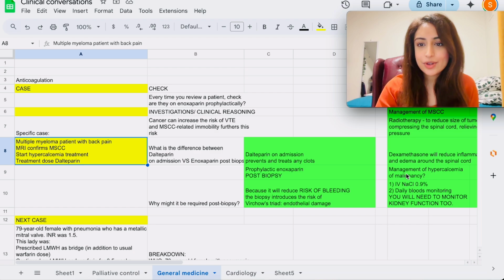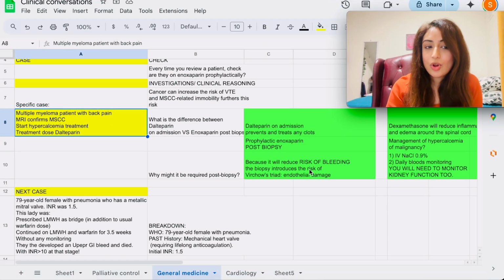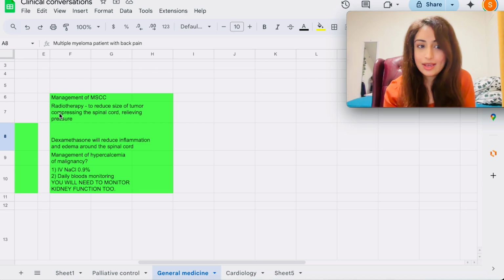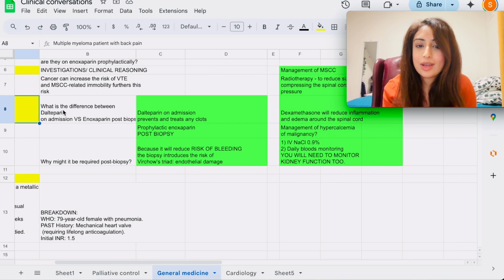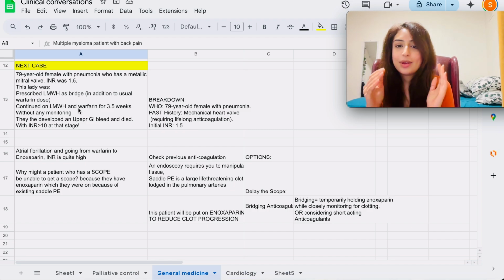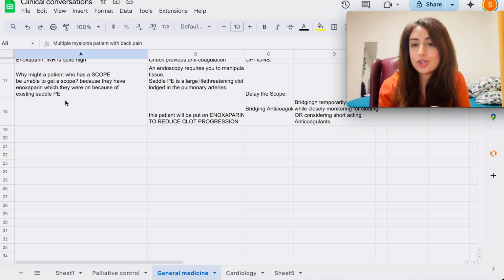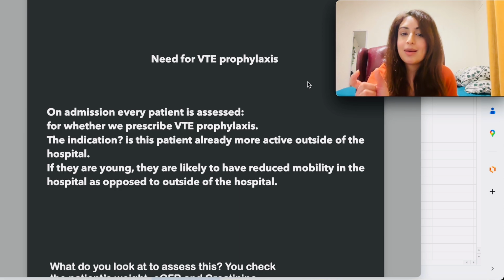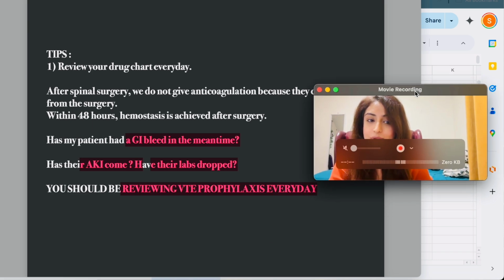Intro to Anticoagulation Cases on the Wards